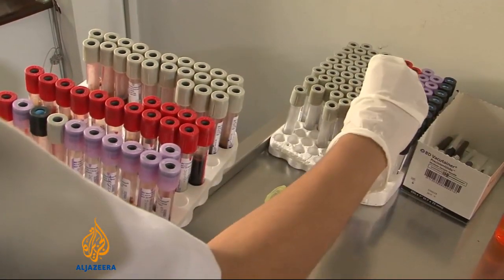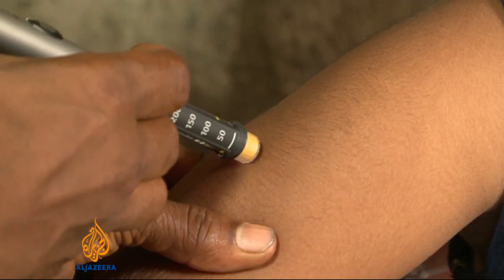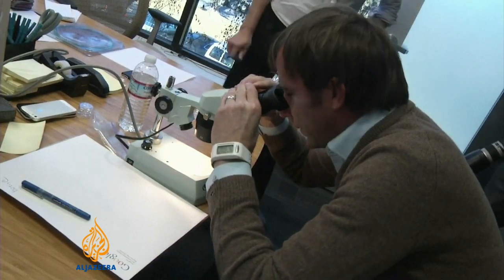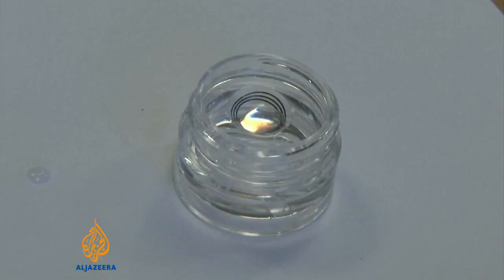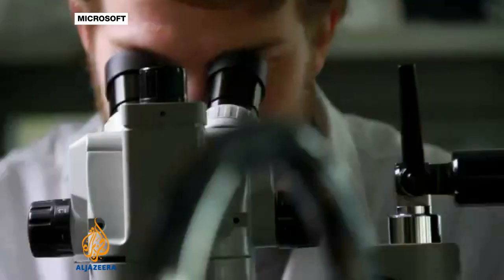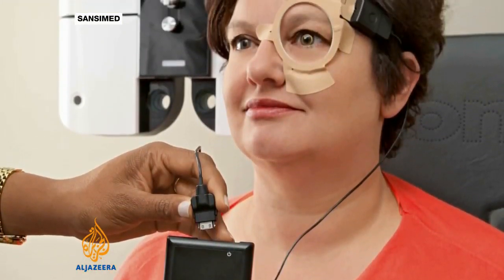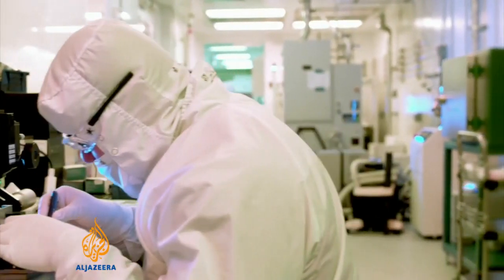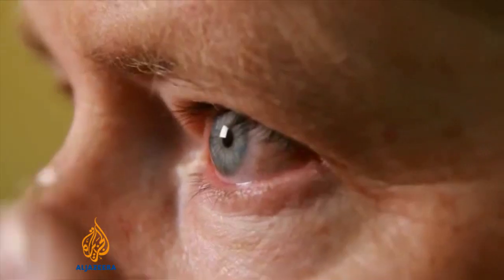Google contact lenses monitor blood sugar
Tech giant Google has said it has developed a prototype contact lense that could make it easier for 350 million diabetics worldwide to monitor their blood sugar levels.  The prototype monitors blood sugar levels once every second and the results can be sent wirelessly to a smartphone where alerts tell the person if action is needed.  The developers are also considering building tiny lights into the lens, which would also alert the wearer.  But Google is not the first company to attempt to develop a so-called smart contact lens.  Al Jazeera's Tarek Bazley explains.